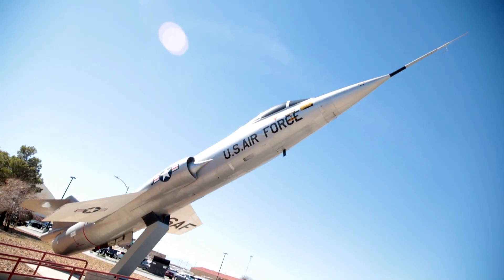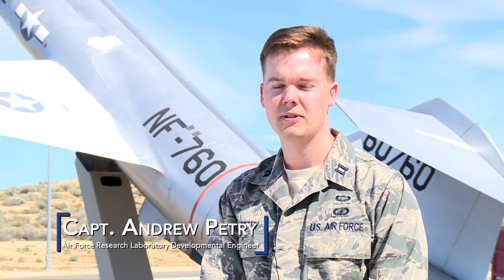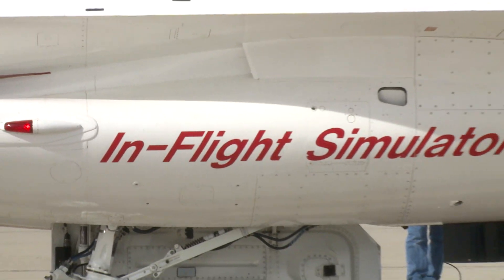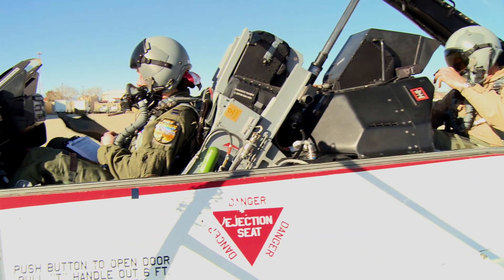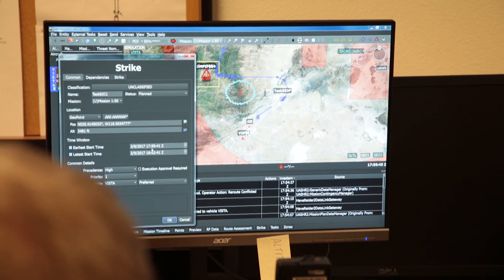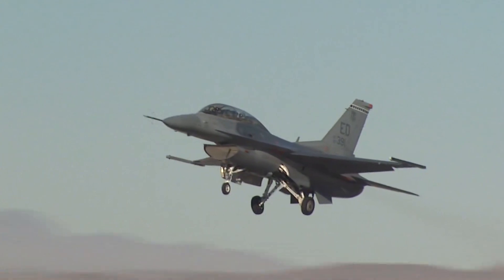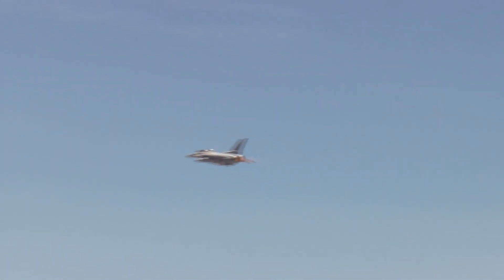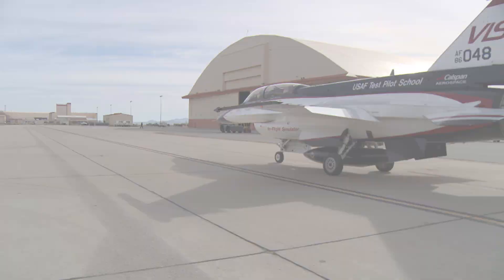HAVE RAIDER II - TPS Class 16B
Students at the U.S. Air Force's Test Pilot School -- in concert with Calspan, Lockheed Martin, and the Air Force Research Laboratory -- are testing new systems designed to enable pilots to command a multitude of unmanned aircraft in coordinated missions over a dynamic battle space. This latest test effort was dubbed Have Raider II -- the latest in a long line of efforts to ensure U.S. forces maintain their leading edge in the fast-moving world of air power.